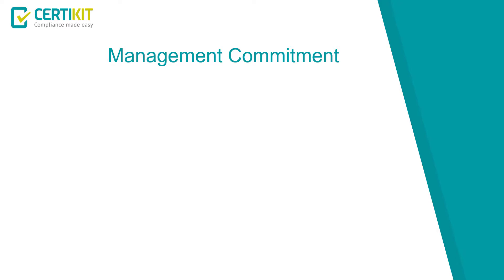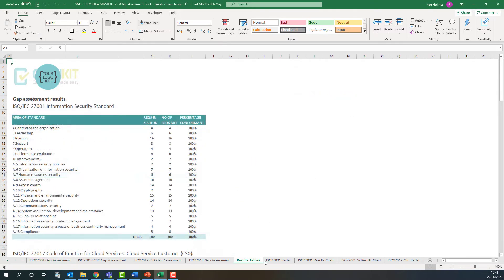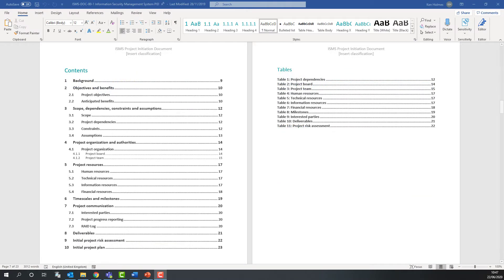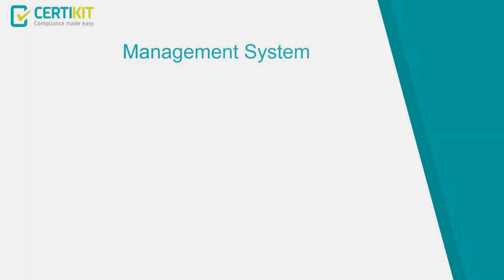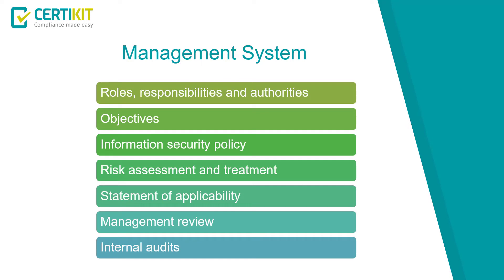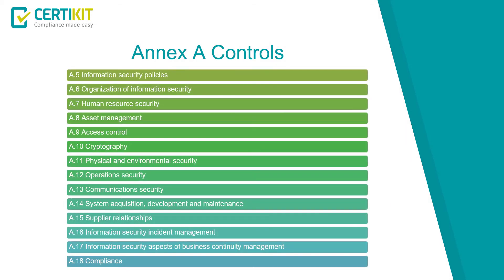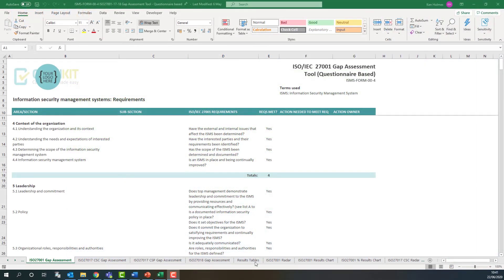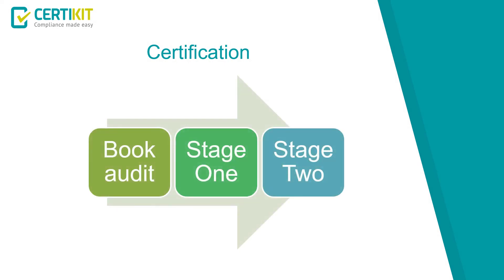ISO27001 Guide: Planning your project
In our ISO27001 guide series we cover all aspects of putting together an information security management system.

In this video we give an overview of planning your ISMS implementation project.

CertiKit make compliance easy with documentation toolkits, consultancy and internal auditing.

Note, this video was made for the ISO27001:2013/2017 standard however is still relevant for the ISO27001:2022 standard.